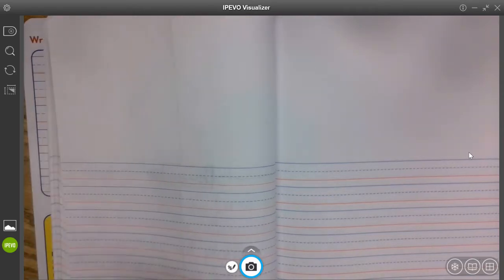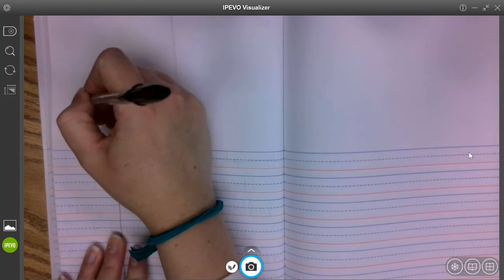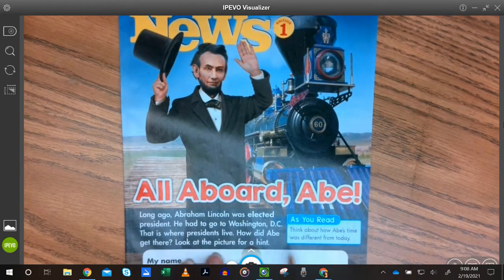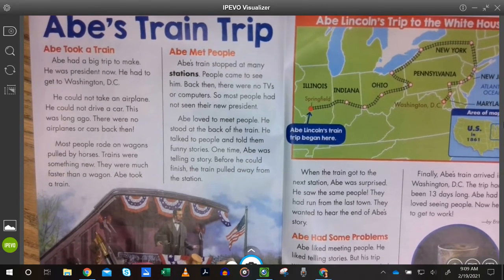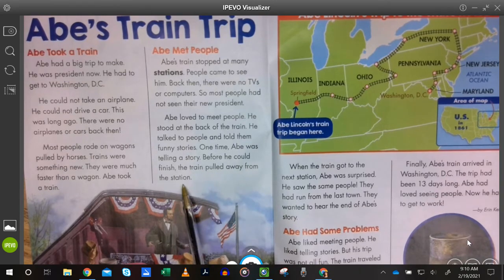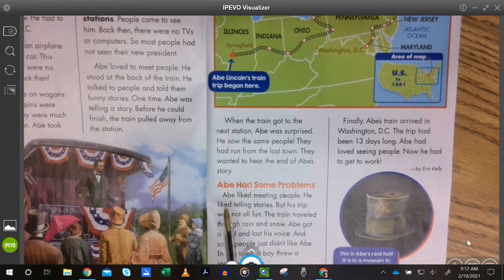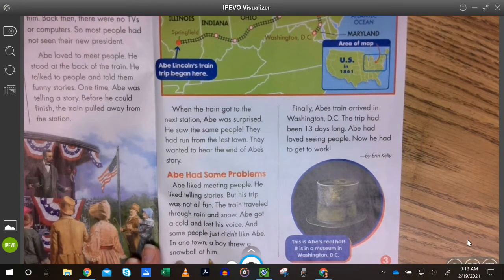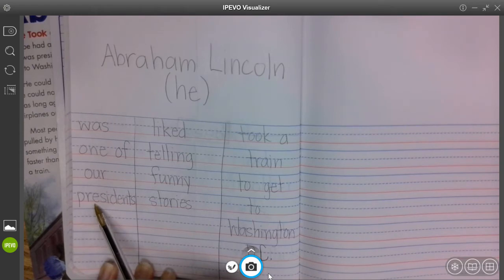Abraham Lincoln - Scholastic News G.O.